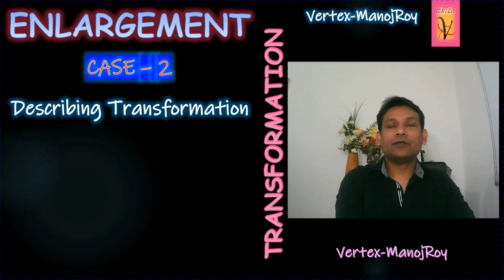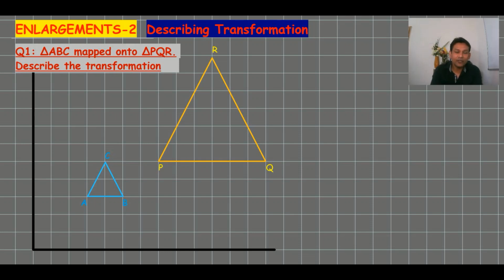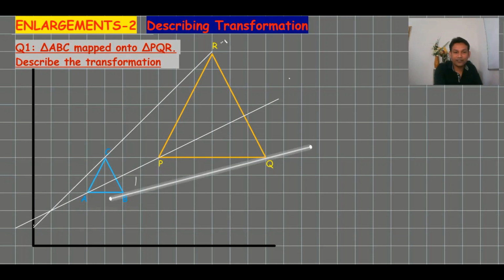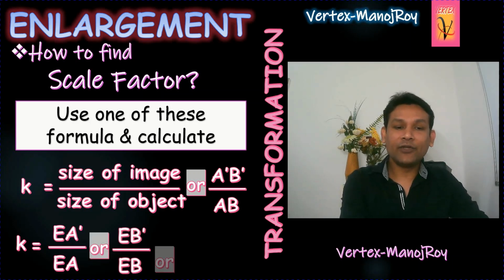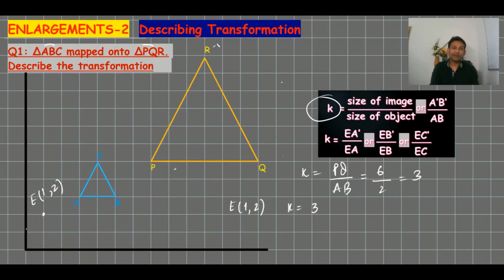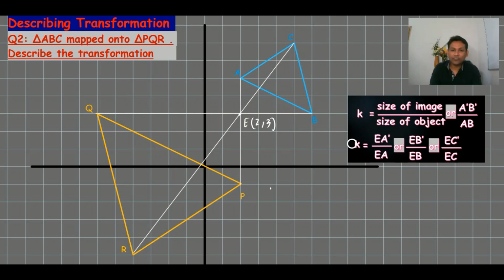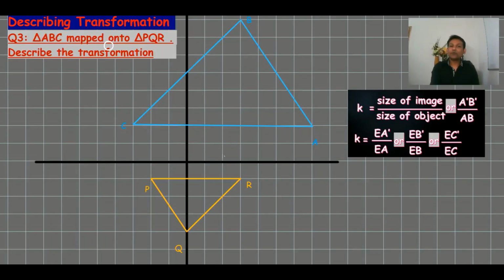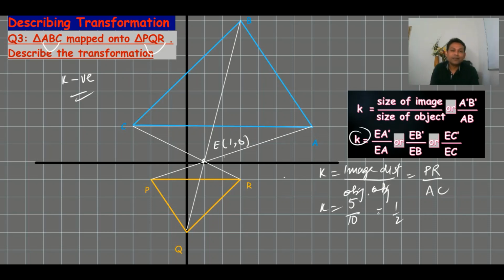ENLARGEMENT-2 : TRANSFORMATION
This is one of the important topic of Transformation  and ENLARGEMENT is a part of Non-Isometric transformation in Mathematics .
In this video we are doing " how to describe Enlargement"